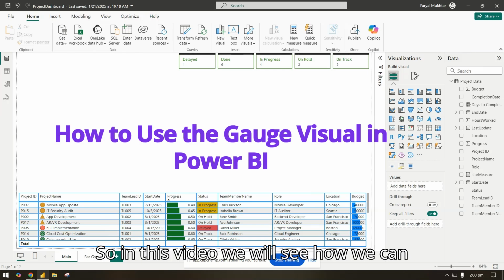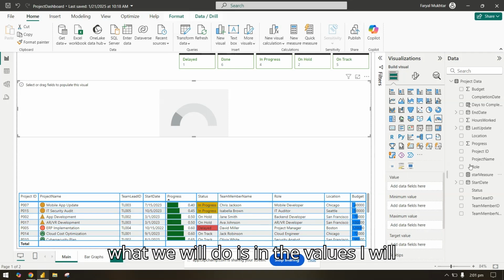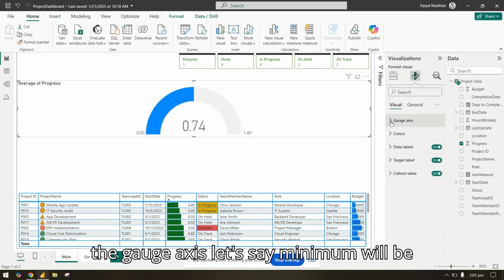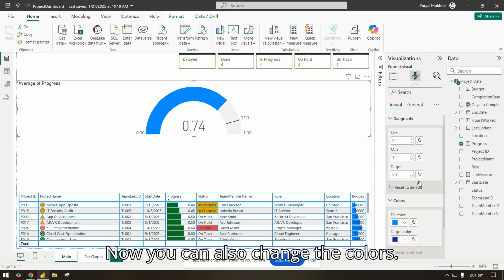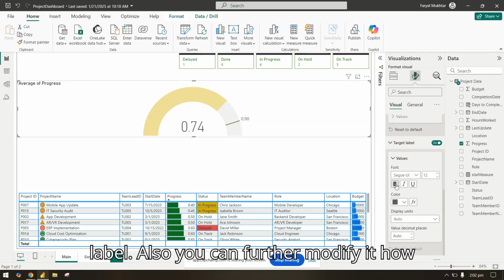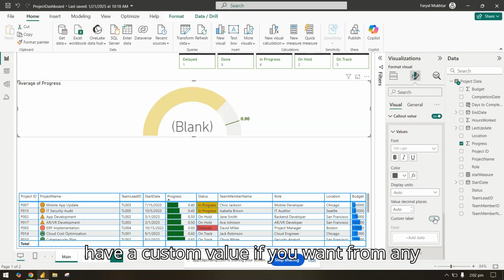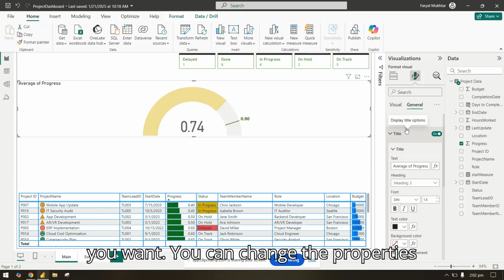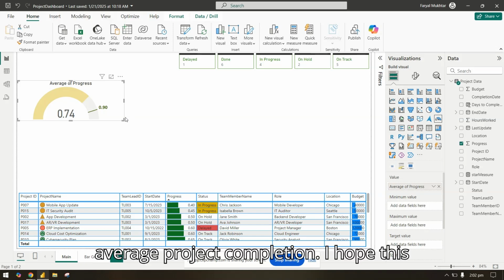How to Use the Gauge Visual in Power BI: Track Metrics and Goals Effectively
Learn how to create and customize the gauge visual in Power BI to track key metrics and progress toward goals.